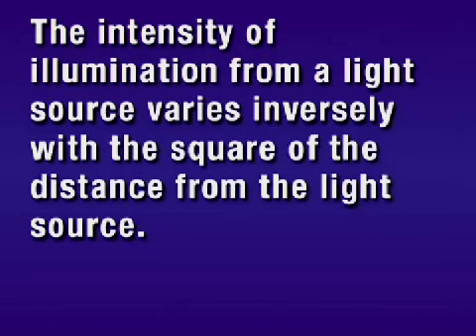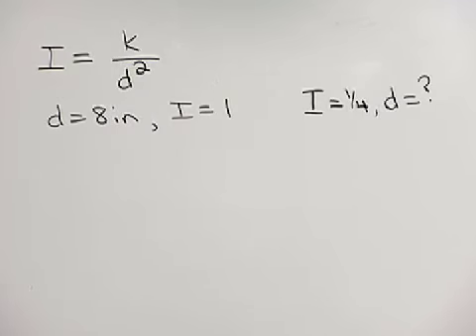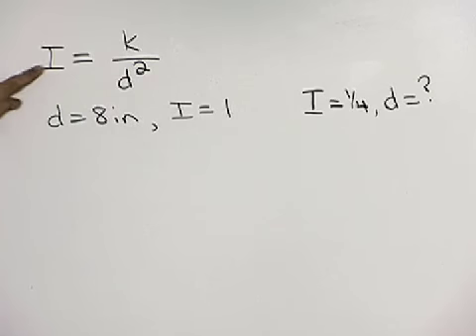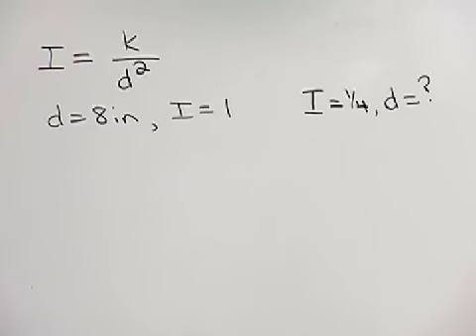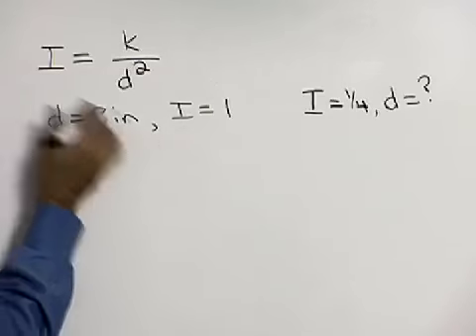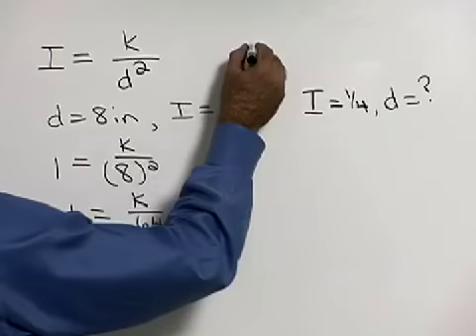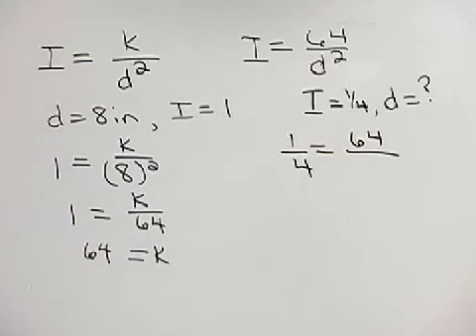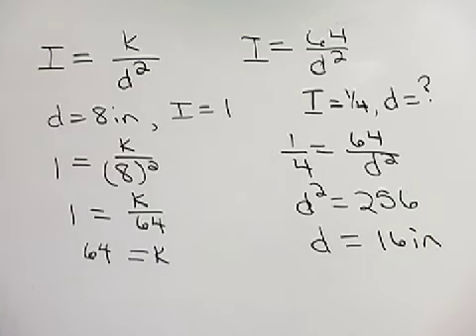Tobey Beginning Algebra Ch 09 Ex 20